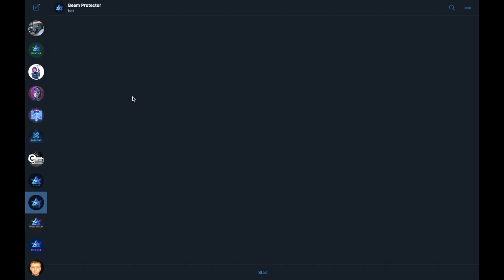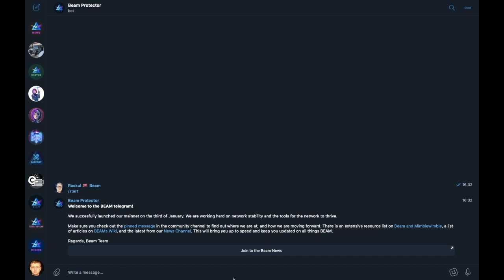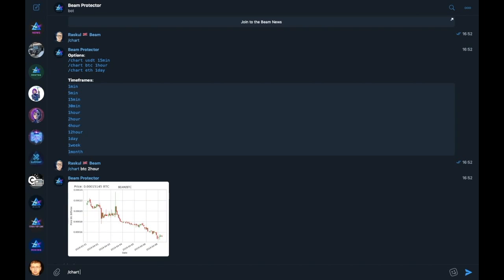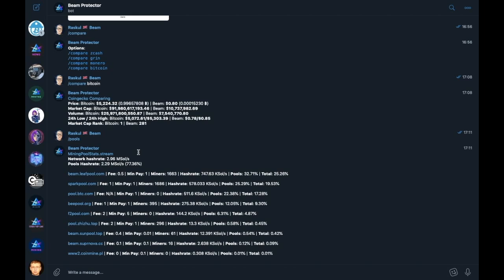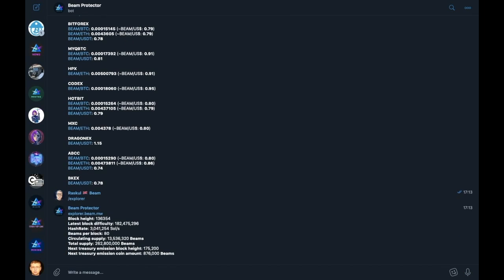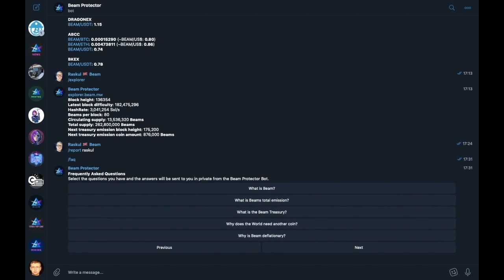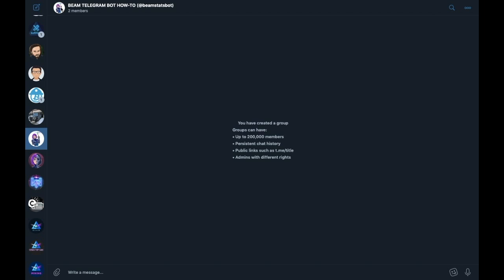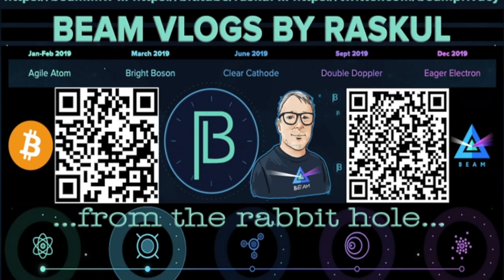Community Bot on Beam's networks - A guide by Raskul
Discover how our community bot is working on our diverse community channels in this guide done by Raskul and Beam.